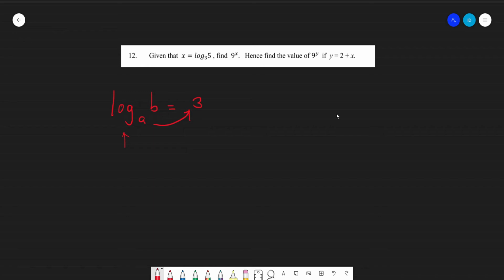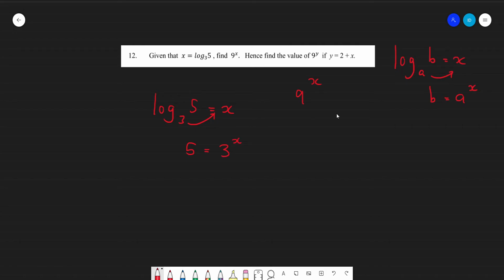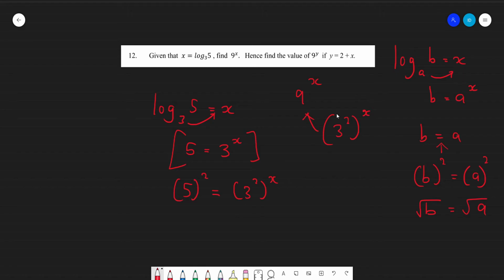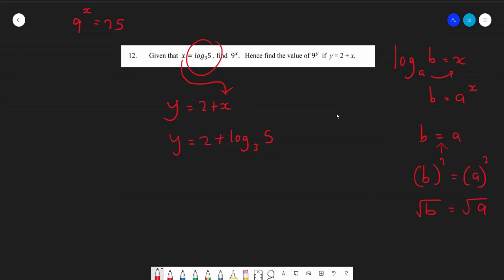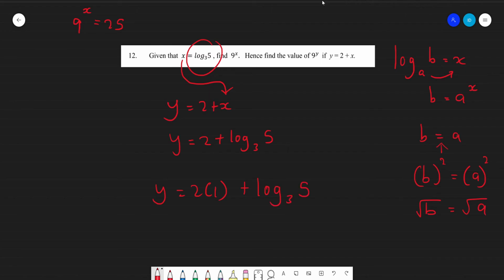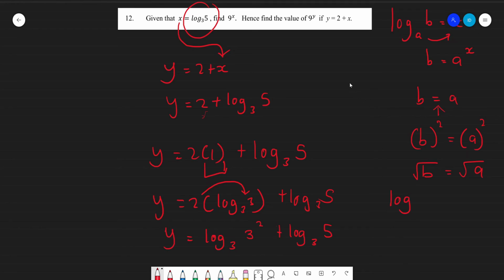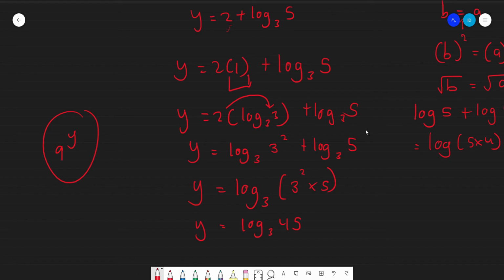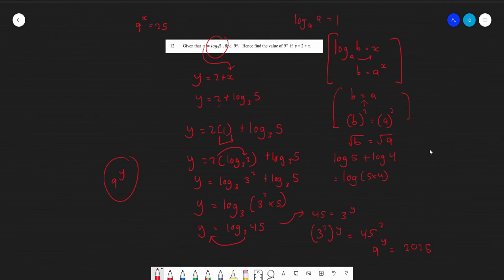Logarithms Chapter 1 #3